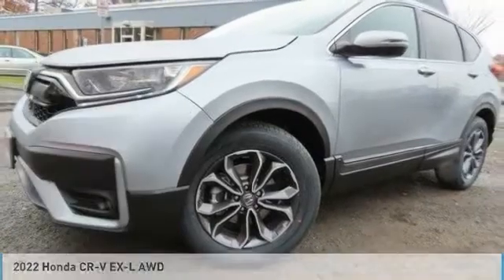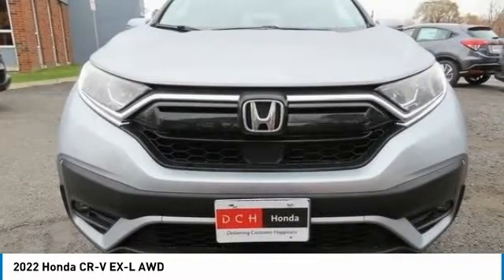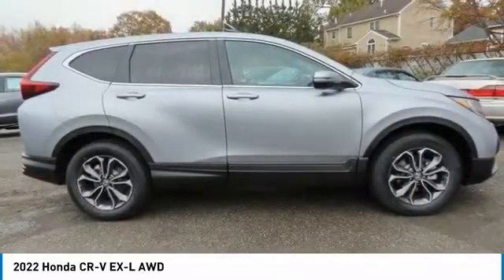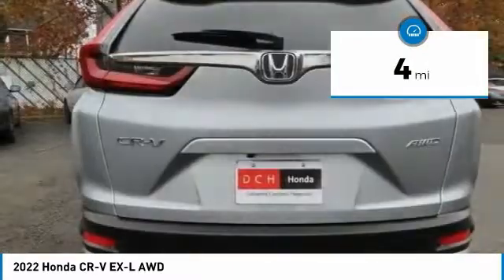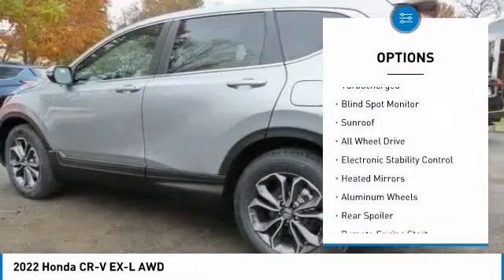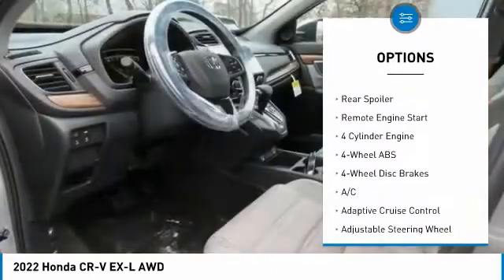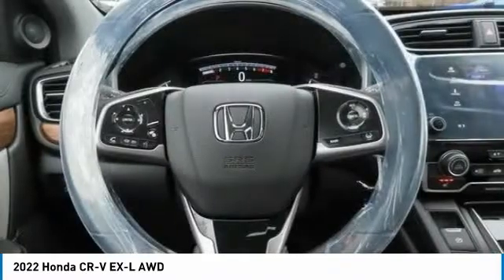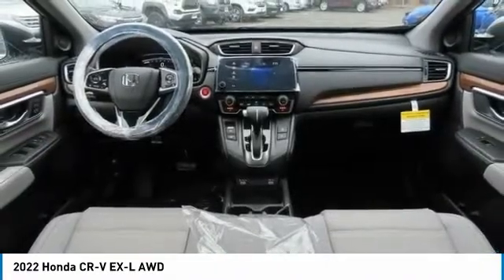2022 Honda CR-V Nanuet NY NA013433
2022 Honda CR-V EX-L AWD

lunar silver metallic 2022 Honda CR-V EX-L AWD CVT 1.5L I4 DOHC 16VbrbrRecent Arrival! 27/32 City/Highway MPG